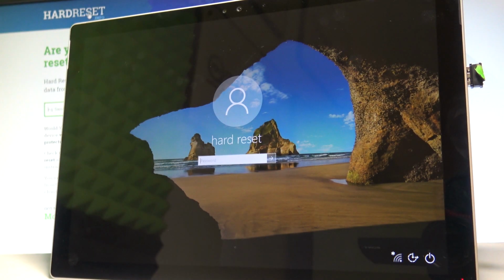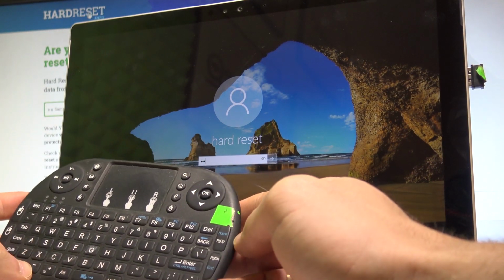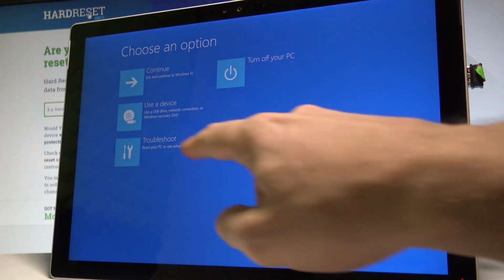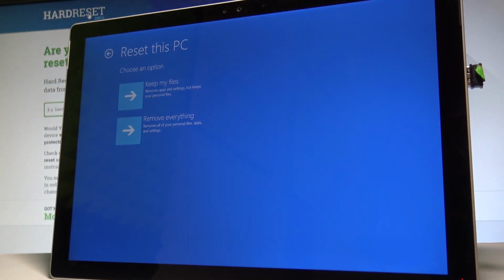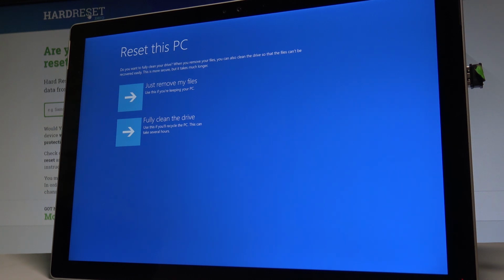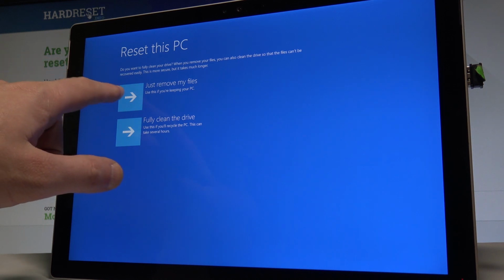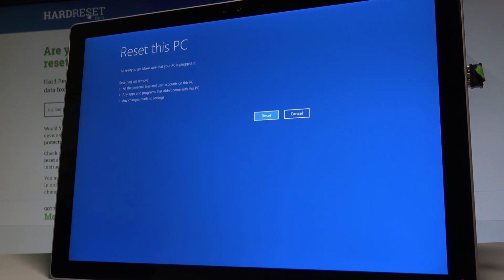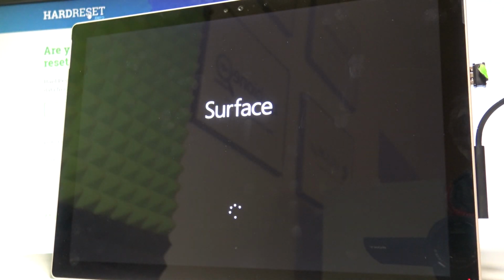How to Hard Reset MICROSOFT Surface Pro 4 - Remove Password |HardReset.info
In this tutorial you can check out how to perform the hard reset operation on MICROSOFT Surface Pro 4 by using hardware keys method. Let's see how to remove Windows password and bypass screen lock on MICROSOFT Surface Pro 4. The restoring operation will erase all personal data, customized settings and installed apps. This operation will also reinstall Windows and repair the system.

How to factory reset MICROSOFT Surface Pro 4? How to master reset MICROSOFT Surface Pro 4? How to restore MICROSOFT Surface Pro 4? How to format MICROSOFT Surface Pro 4? How to remove password in MICROSOFT Surface Pro 4? How to bypass screen lock in MICROSOFT Surface Pro 4? How to bypass Windows password? How to reinstall Windows in MICROSOFT Surface Pro 4?